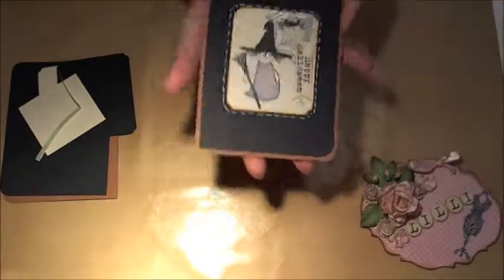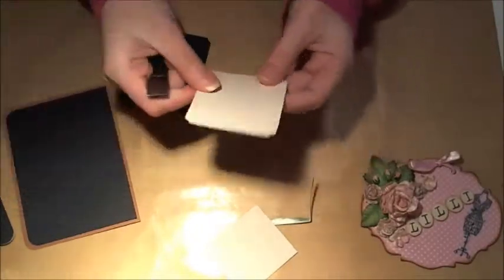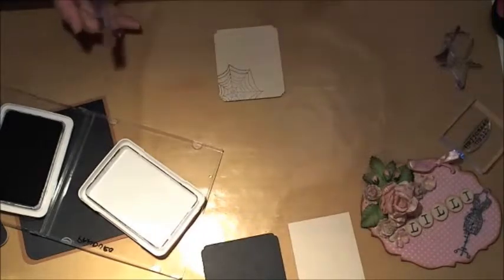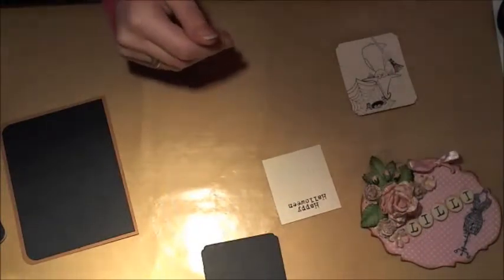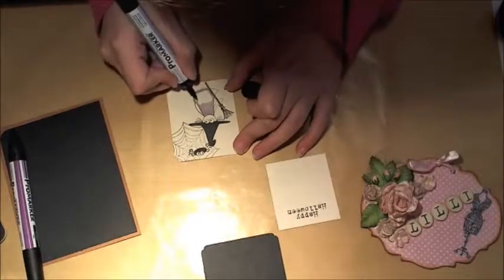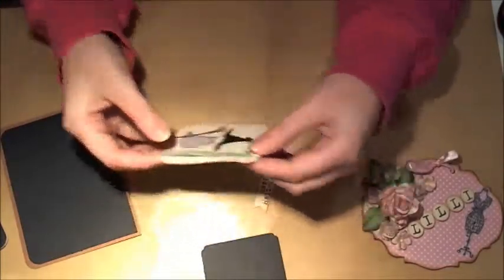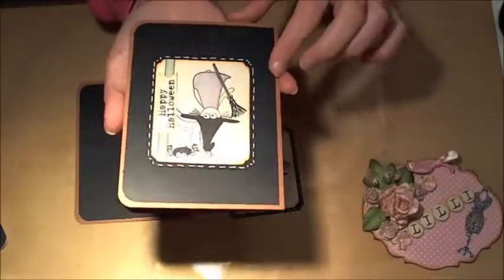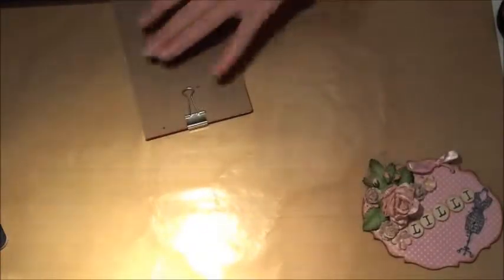TCC #41 - Halloween Card.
Come on over and have a look =)